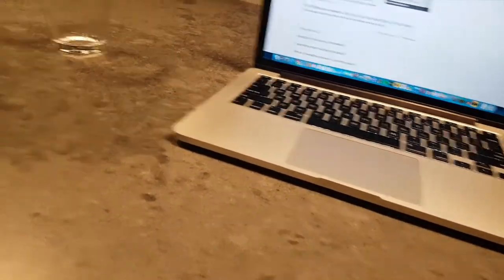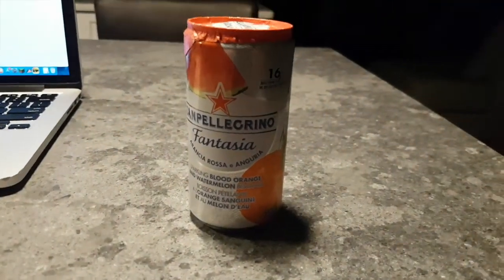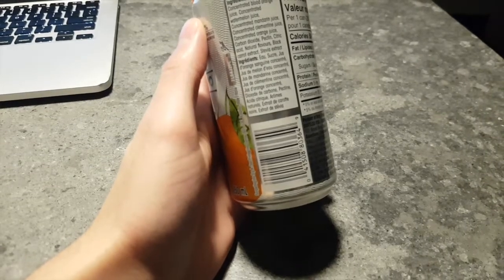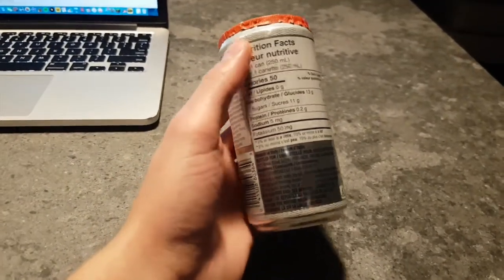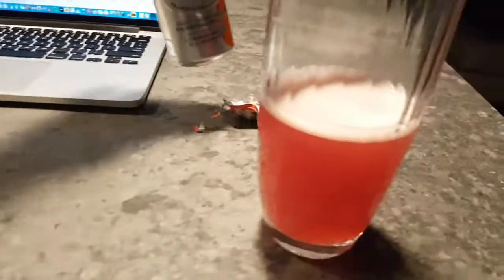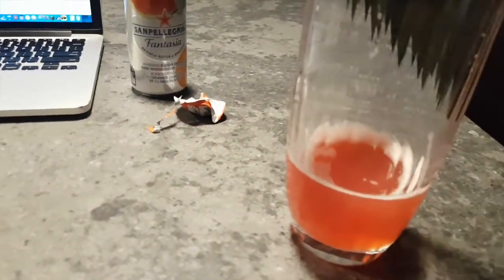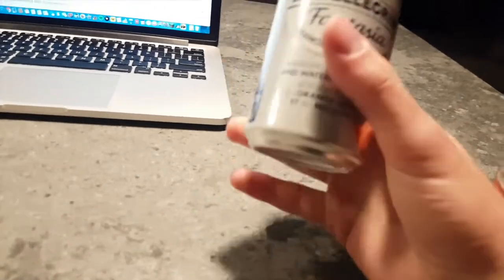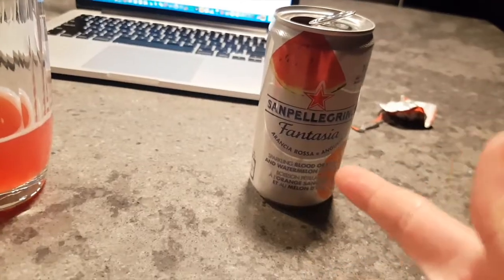San Pellegrino Fantasia - Blood Orange and Watermelon Review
Enzo from Enzo Reacts does a drink review of a new drink by San Pellegrino. San Pellegrino is an Italian brand of mineral water that also makes great sparkling water and sodas, now operated by Nestle. This is a new flavour, blood orange and watermelon sparkling beverage. It is part of their new drink line called Fantasia, which are sparkling fruit beverages. This is 1 of 3 new flavours that are hitting Canadian shelves any day now. I managed to get my hands on this early, one of the first in Kitchener/Waterloo to get this drink. Watch the video to get my opinion on this new beverage!